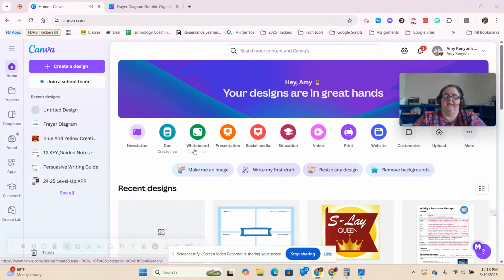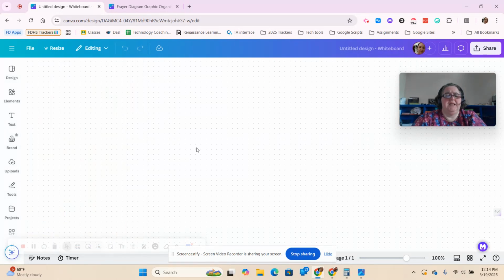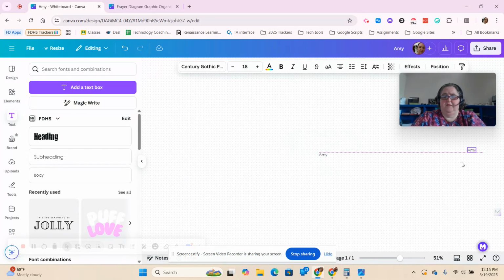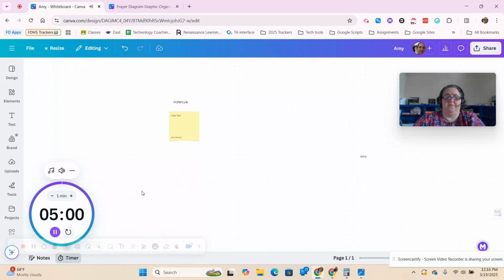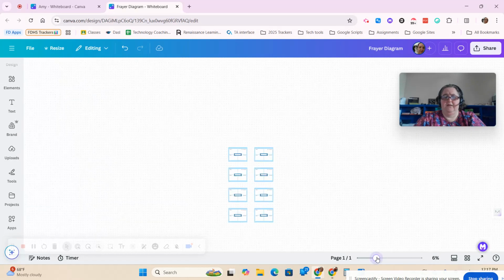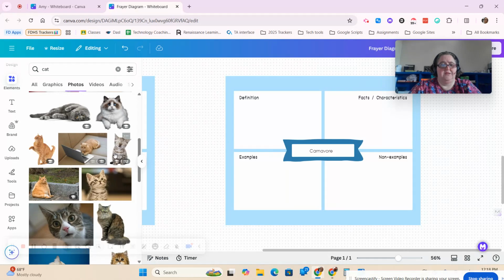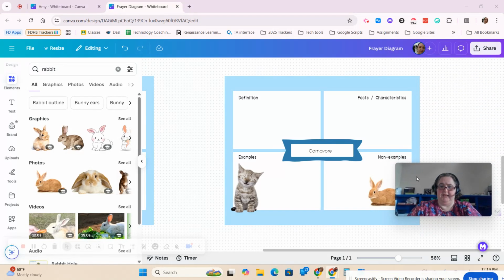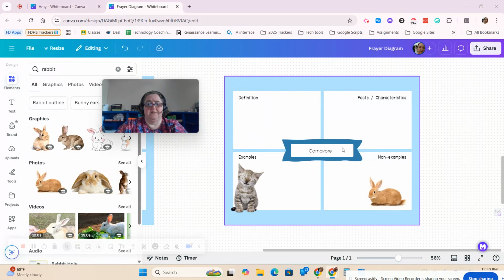Tech Tip Canva Whiteboard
0:41 Exploring Whiteboard Templates
1:24 Expanding the Whiteboard Canvas
1:47 Adding Sticky Notes and Collaboration
2:22 Brainstorming with Sticky Notes
3:04 Using a Timer for Student Tasks
3:45 Creating a Vocabulary Review with the Freyer Model
4:36 Using Images for Definitions and Examples
5:54 Sharing and Collaborating on Canva